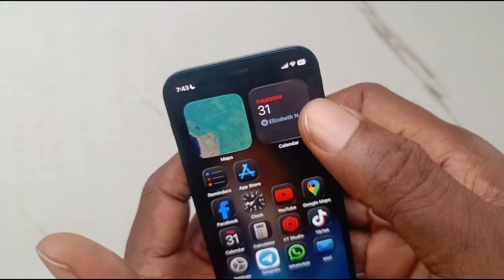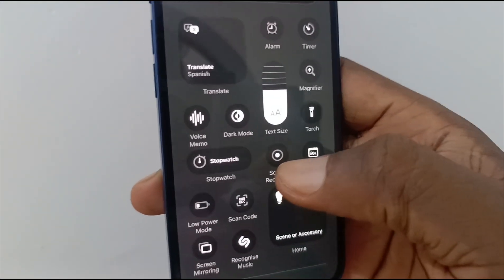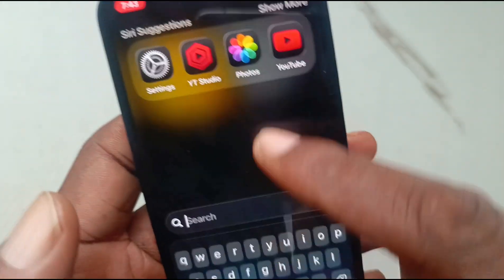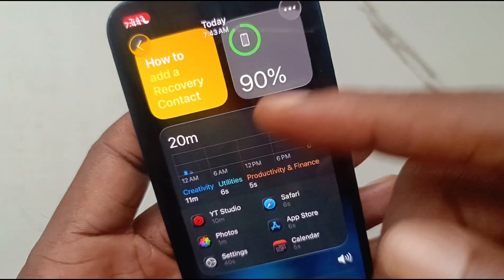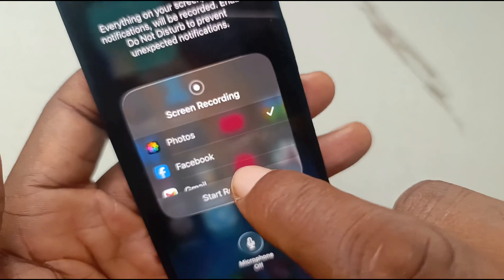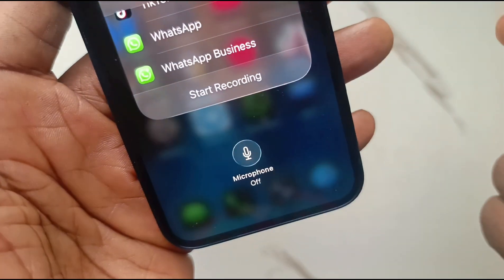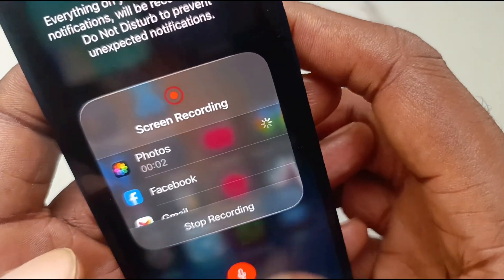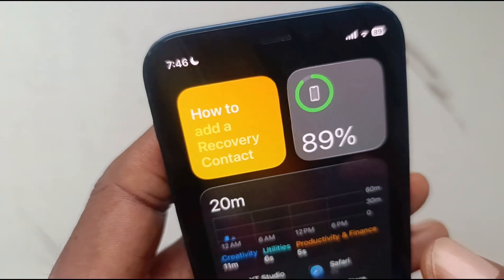How To Talk & Record Your Voice While Screen Recording On iPhone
How to screen record on iPhone with sound: An easy tutorial showing how to screen record on iPhone with the microphone enabled, so you can record your voice with it.

Sections include how to enable screen recording in iPhone, how to add a screen recorder to your Control Center, iPhone screen recorder settings, how to screen record on iPhone with microphone on and talk while screen recording, and where to find your screen recording videos.

This guide is valid for iPhone 16e, iPhone 16 Pro Max, iPhone 16 Pro, iPhone 16, all the way back to models running iOS 11.